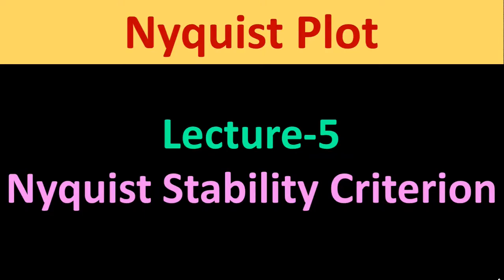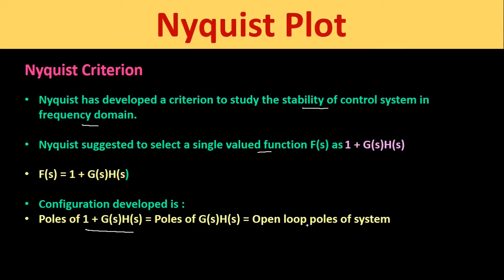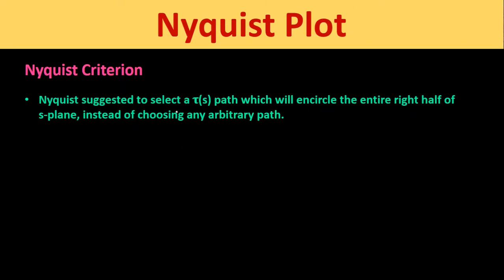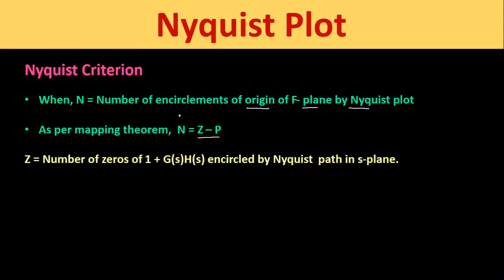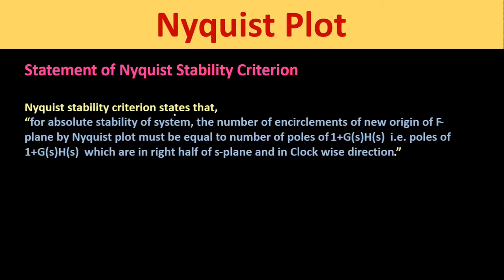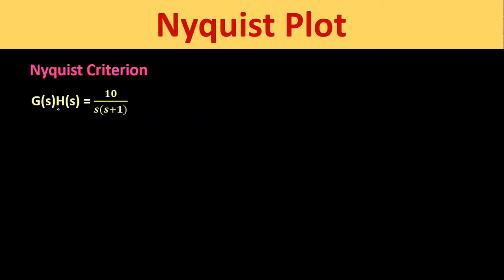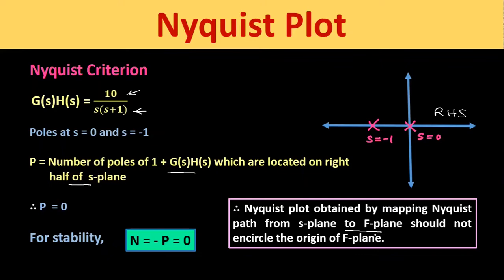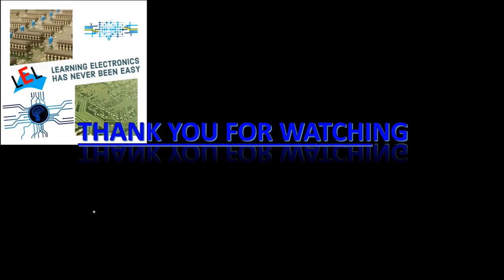Nyquist Stability Criterion and its Statement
Nyquist Criterion

Nyquist has developed a criterion to study the stability of control system in frequency domain.

Nyquist suggested to select a single valued function F(s) as 1 + G(s)H(s)

F(s) = 1 + G(s)H(s)

Configuration developed is :
Poles of 1 + G(s)H(s) = Poles of G(s)H(s) = Open loop poles of system

Zeros of 1 + G(s)H(s) = Closed loop poles of system

For stability all the zeros of 1 + G(s)H(s) should lie in left half of s-plane,none of the zeros should lie in right half of s-plane.

Nyquist suggested that , instead of finding whether all the zeros are in left half of s-plane, it is better to examine any one zero in right half of s-plane which is making the system unstable.

Active region of stability is Right half of s-plane.

Nyquist suggested to select a 𝛕(s) path which will encircle the entire right half of s-plane, instead of choosing any arbitrary path.

This path should start from s= + j ꚙ and continued till s = - j ꚙ along the imaginary axis and completed with a semicircle of  ꚙ radius encircling entire right hand side of s-plane. This path is called as Nyquist path.

When, N = Number of encirclements of origin of F- plane by Nyquist plot

As per mapping theorem,  N = Z – P

Z = Number of zeros of 1 + G(s)H(s) encircled by Nyquist  path in s-plane.

As Nyquist path encircles only right half of s-plane

Z = Number of zeros of 1 + G(s)H(s) which are located on right half of  s-plane.

P = Number of poles of 1 + G(s)H(s) which are located on right half of  s-plane

For absolute stability no zero of 1+G(s)H(s) must be on right half of s-plane i.e. Z = 0 for stability.

So Nyquist criterion is obtained by substituting  Z = 0 in
N = Z – P

N = - P

Statement of Nyquist Stability Criterion

Nyquist stability criterion states that,
“for absolute stability of system, the number of encirclements of new origin of F-plane by Nyquist plot must be equal to number of poles of 1+G(s)H(s)  i.e. poles of 1+G(s)H(s)  which are in right half of s-plane and in Clock wise direction.”

For ease of mapping ,

We consider only G(s)H(s) instead of 1 + G(s)H(s)

The stability criterion is

P = Number of poles of G(s)H(s) which are located on right half of  s-plane

N = Number of encirclements of Critical point , -1 + j0 of F- plane by Nyquist plot

N = - P